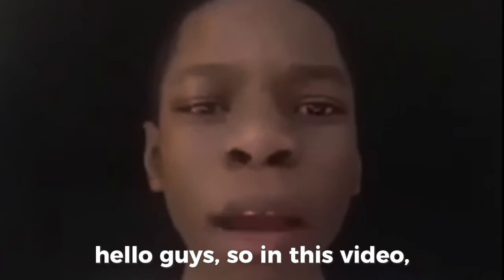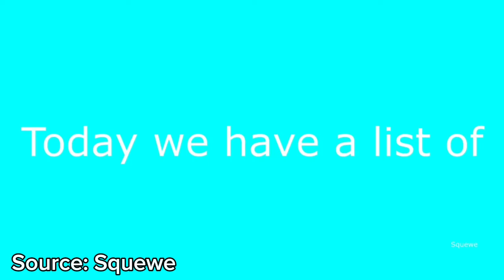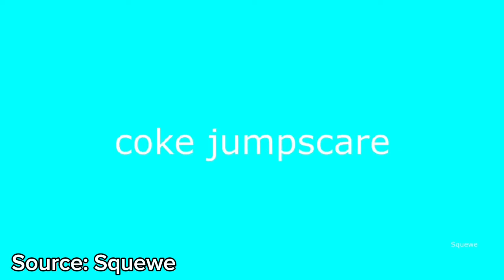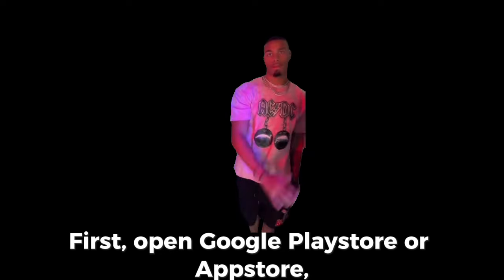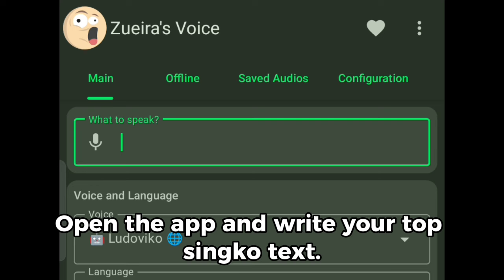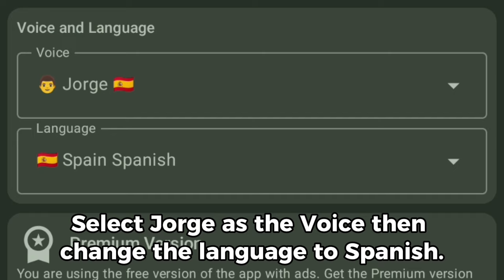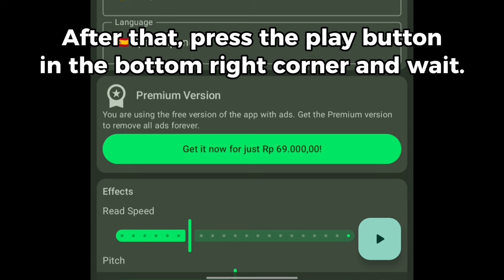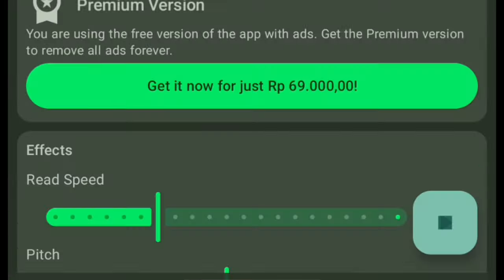Tutorial Meme Top Singko (part 2)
It's available on Appstore?

⚠️ Semua isi video diatas hanyalah hasil editan untuk meme/hiburan belaka.